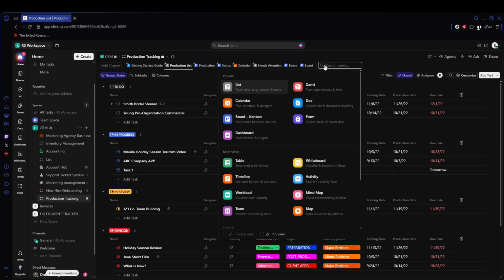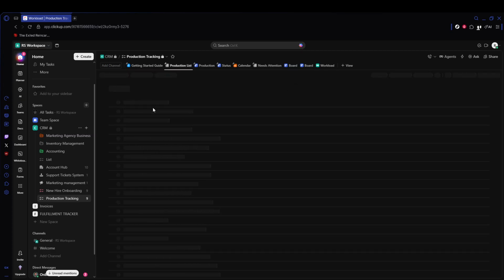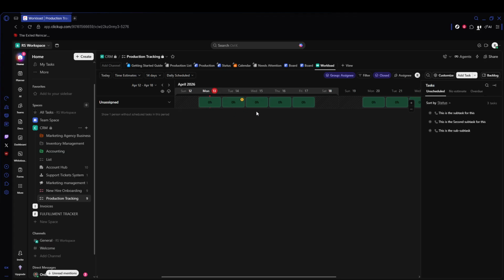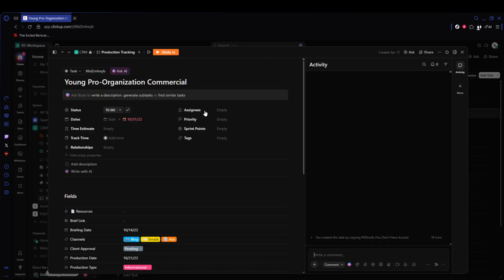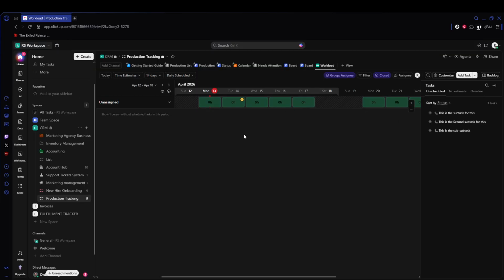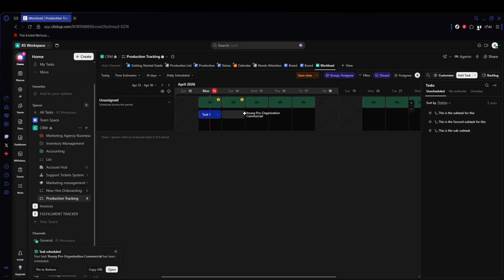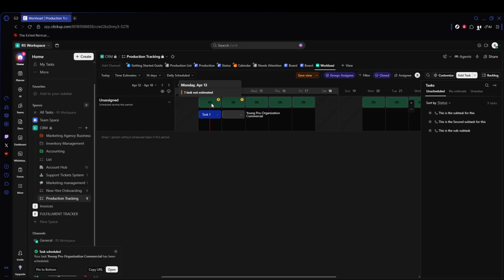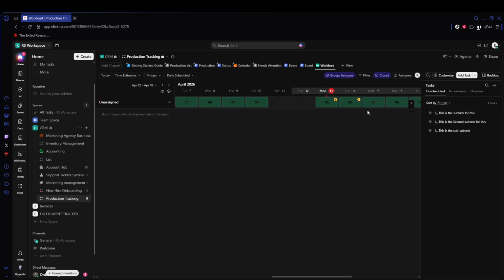How to Use ClickUp’s Workload View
In today's video we cover How to Use ClickUp’s Workload View